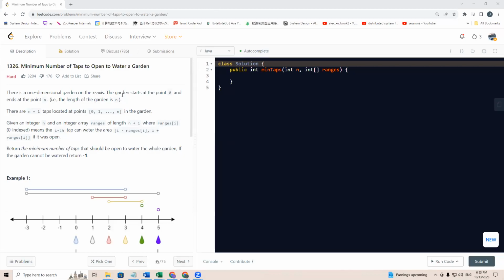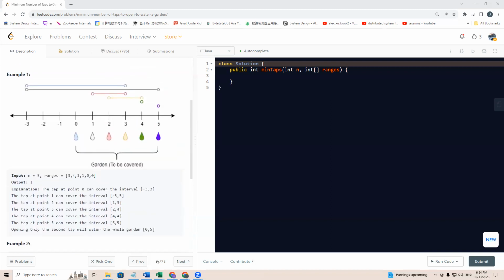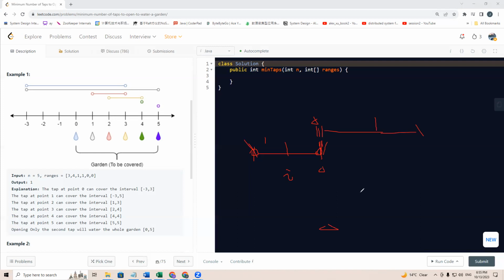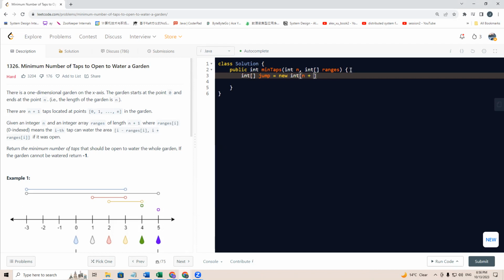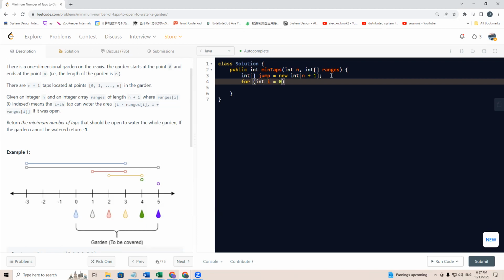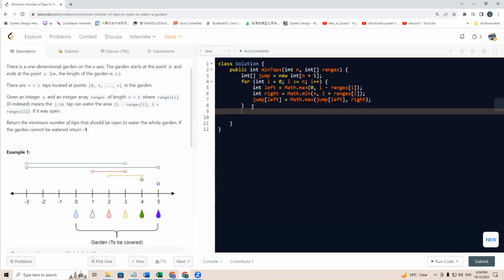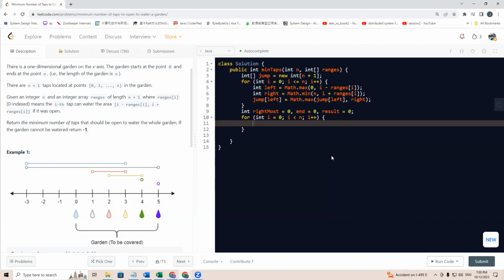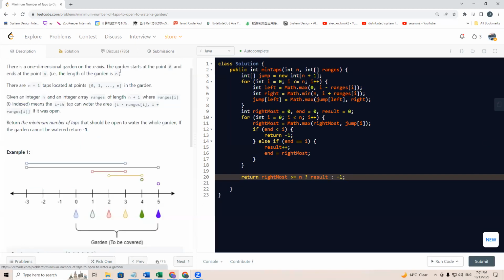1326. Minimum Number of Taps to Open to Water a Garden